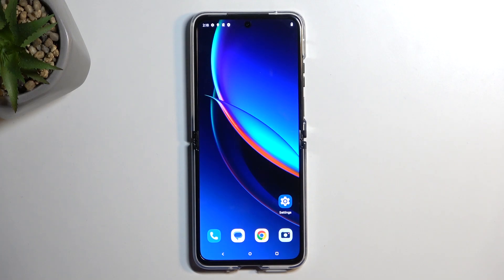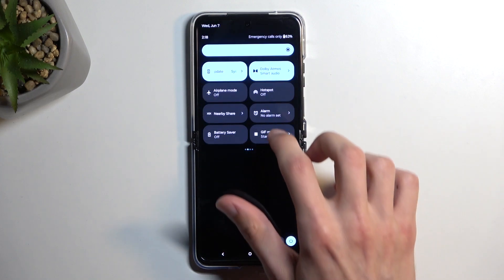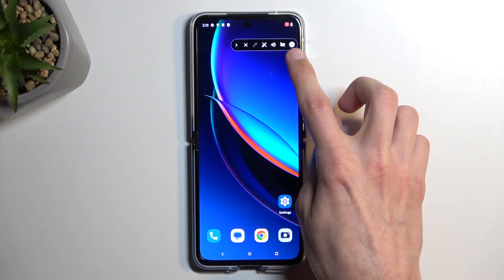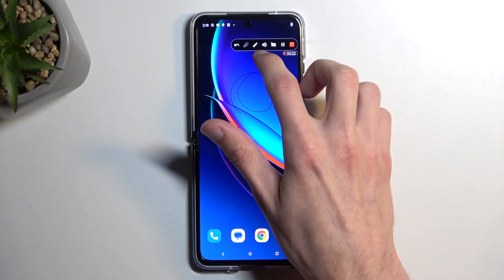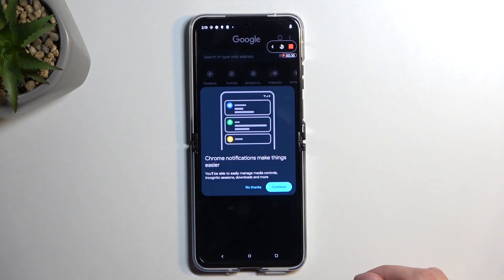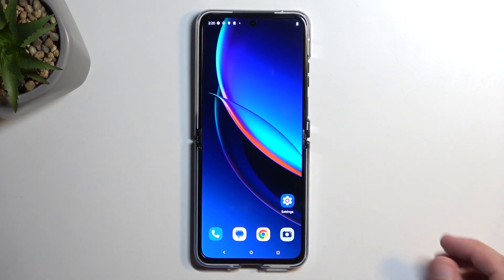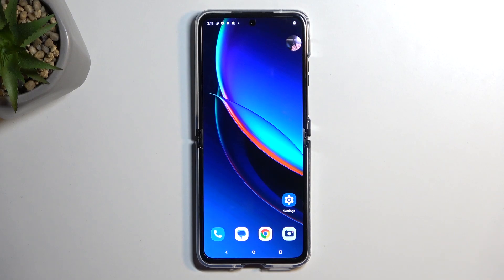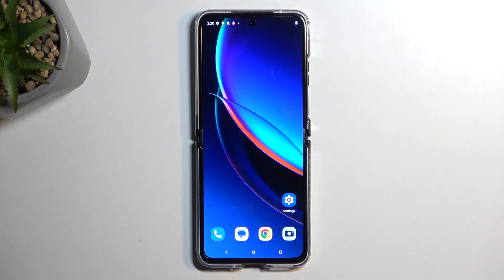How to Record Screen on MOTOROLA Razr 40 Ultra?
In this tutorial video, you will learn how to record the screen on the MOTOROLA Razr 40 Ultra smartphone. Screen recording allows you to capture and save a video of whatever is happening on your device's screen, which can be useful for creating tutorials, sharing gameplay footage, or documenting important information.

How to capture screen on MOTOROLA Razr 40 Ultra?
How to enable screen recording on MOTOROLA Razr 40 Ultra?